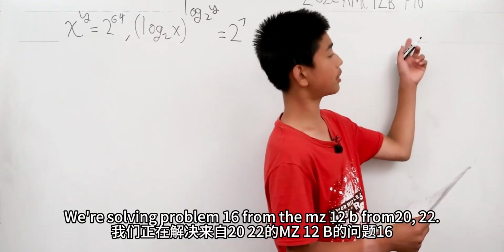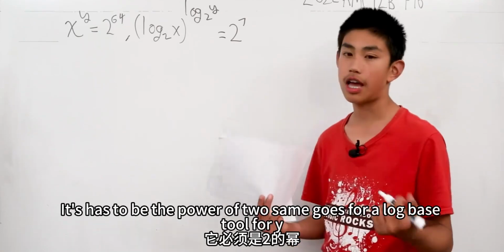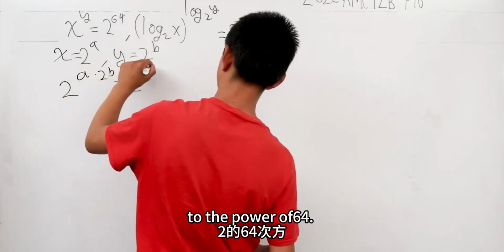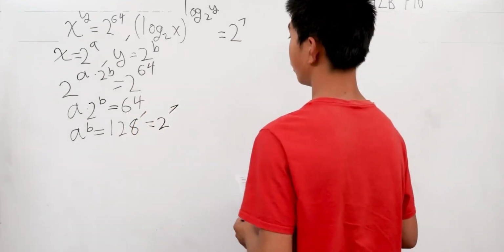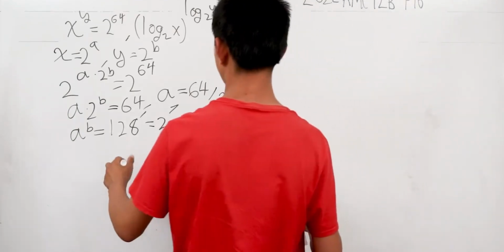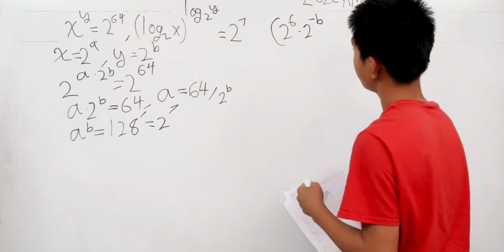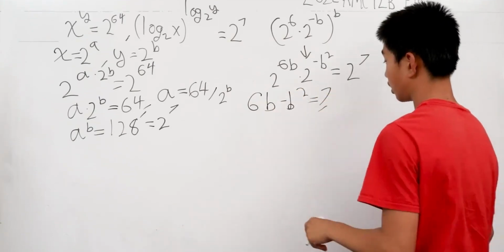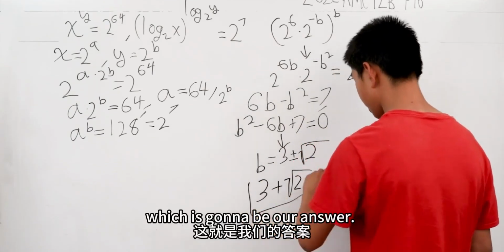2022AMC 数学竞赛12B P16 英语讲题